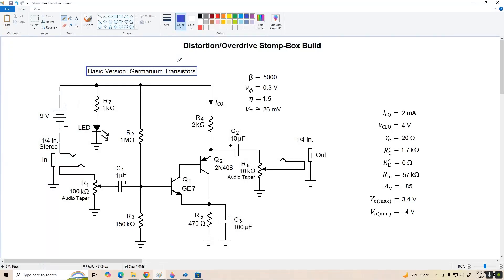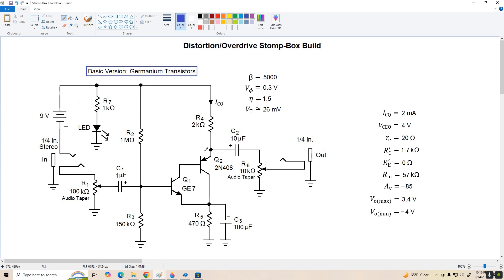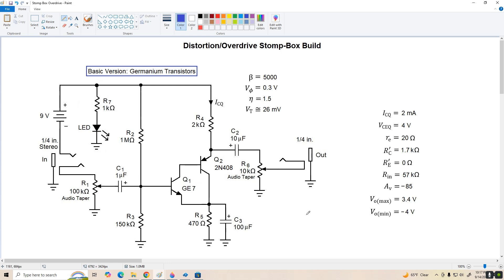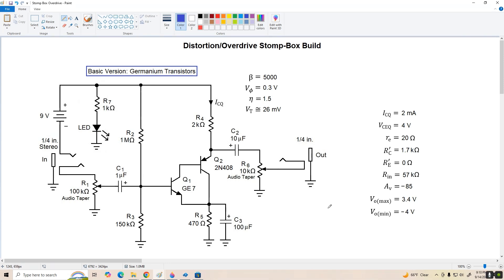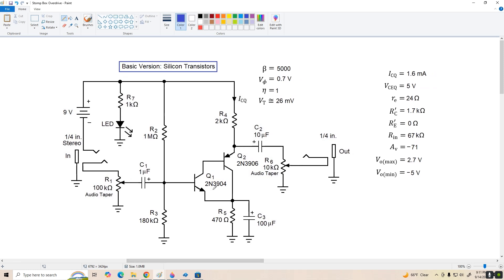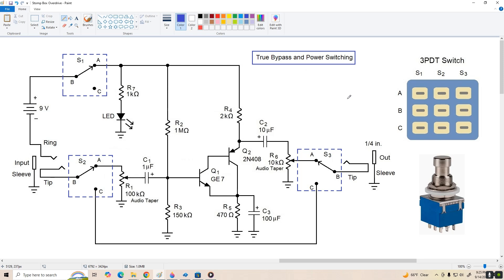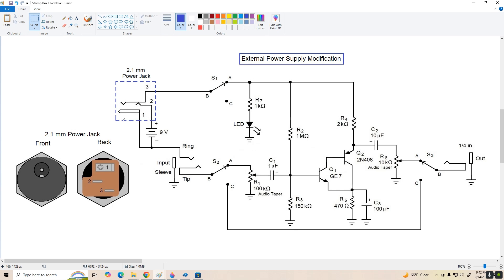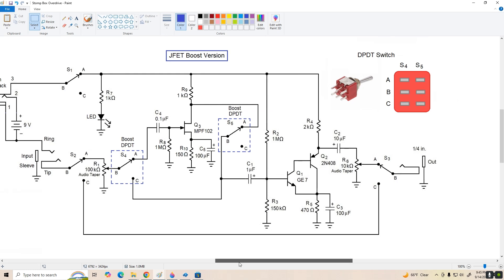Topic 57: Stomp Box Overdrive/Distortion Project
In this video we construct and test an overdrive/distortion effect circuit. Several different versions are presented, starting with a simple Sziklai, common emitter circuit, up through a two-stage version using a JFET preamp to boost the gain for heavier distortion. Other options presented include full-bypass switching and a 2.1 mm jack for external power. The video finishes up with some extra groovy audio examples, rocking-out with a Strat and then a Les Paul.